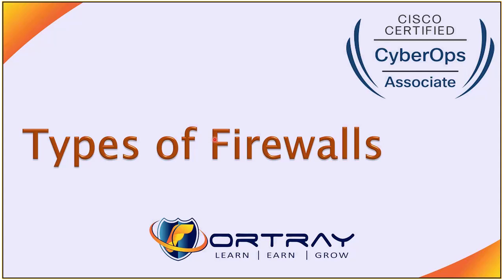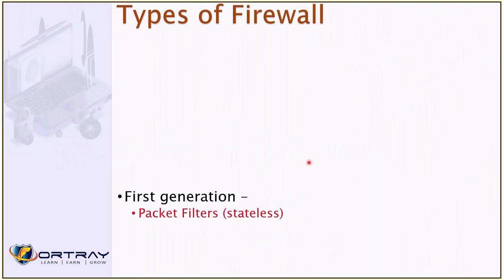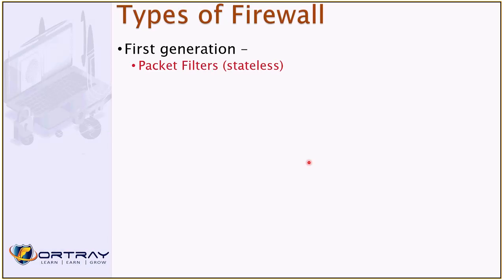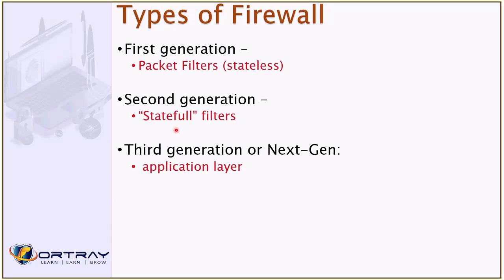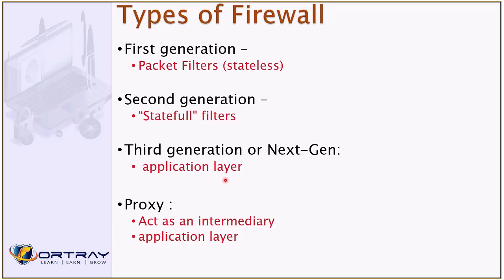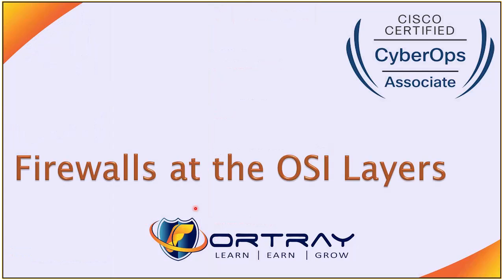Free CCNA Cyber OPS | 39- Types of Firewall | Day 2 | CCNA Cyber OPS 200-201 Complete Course